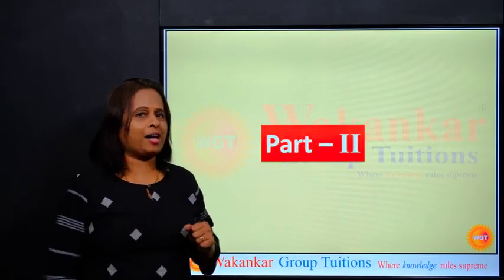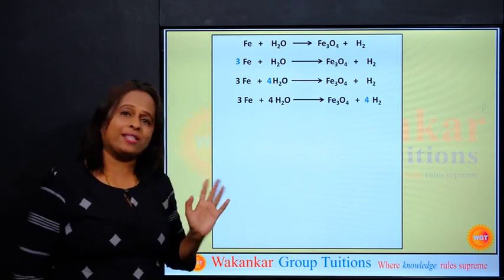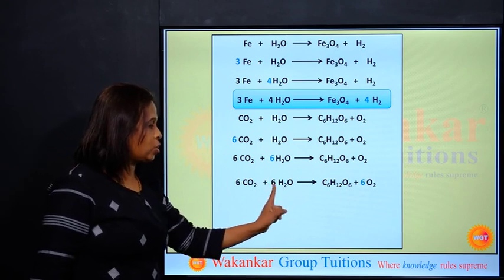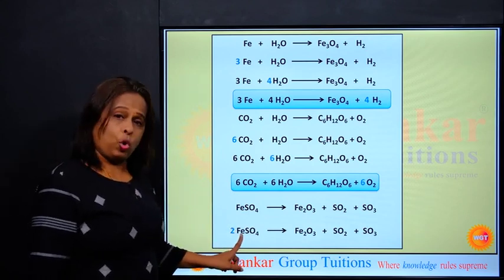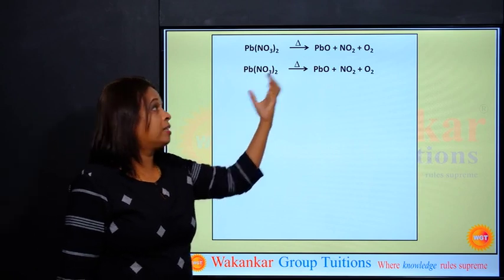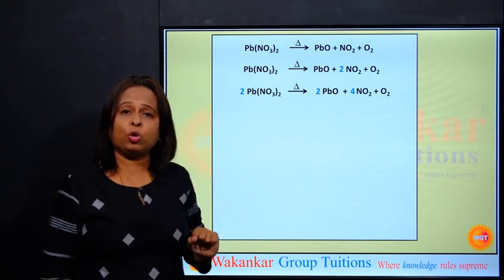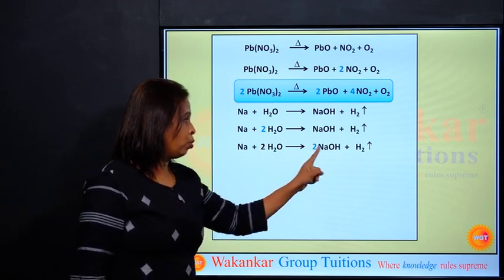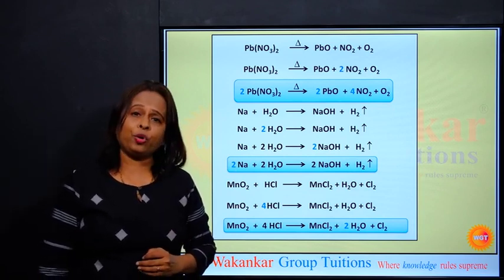Balancing chemical equation | part 2 | ICSE | CBSE | SSC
Hello ,
This video is part 2 of how to bance chemical equations.